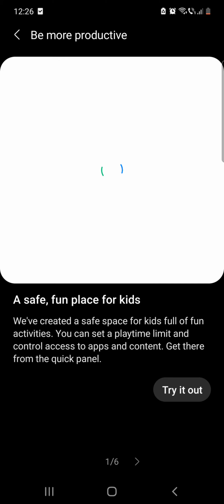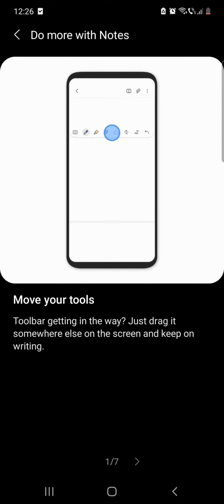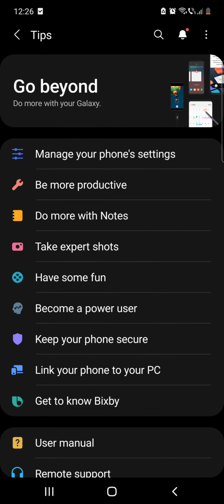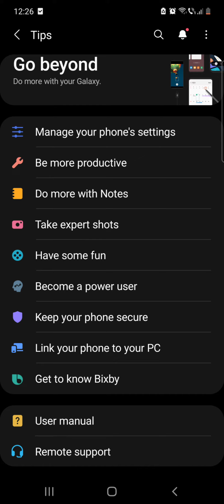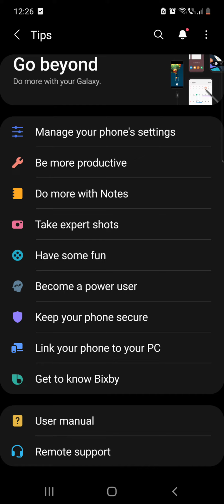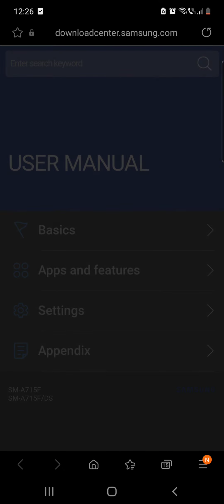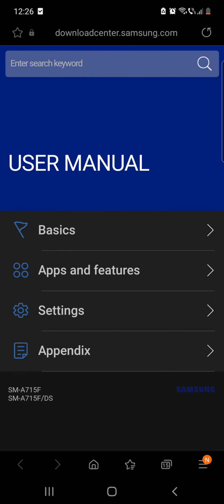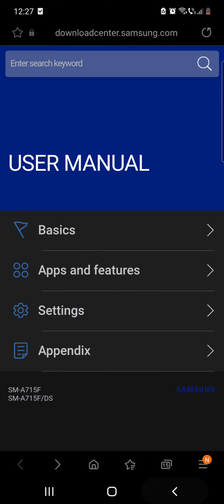How to check Tips and User manual on your Samsung phone? - Samsung Tips